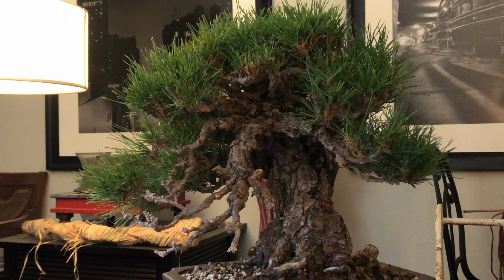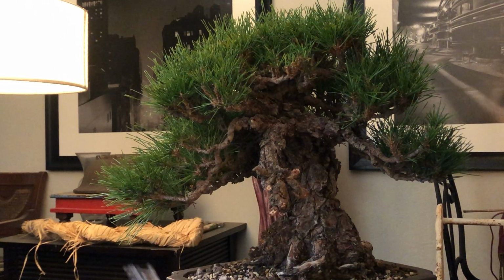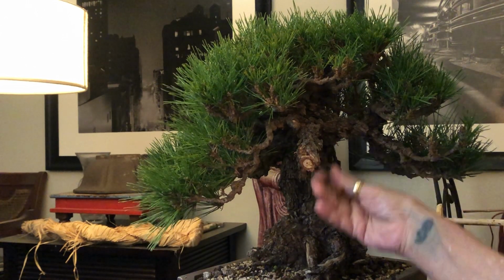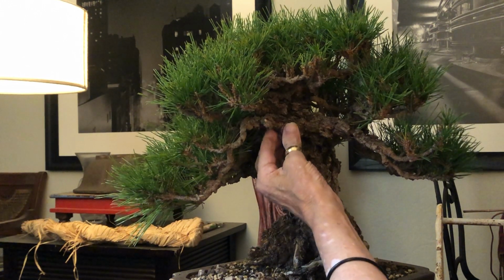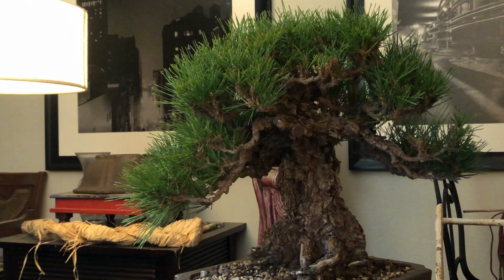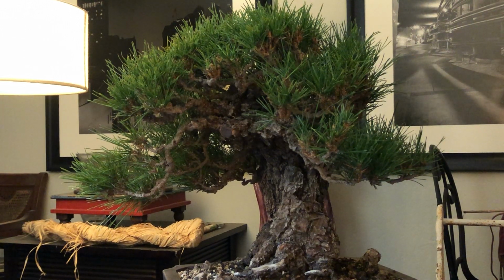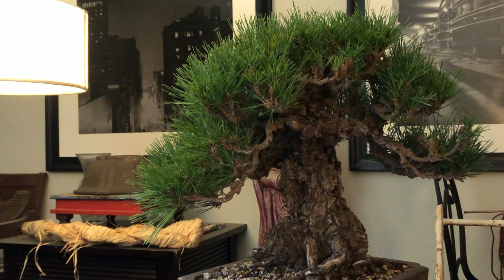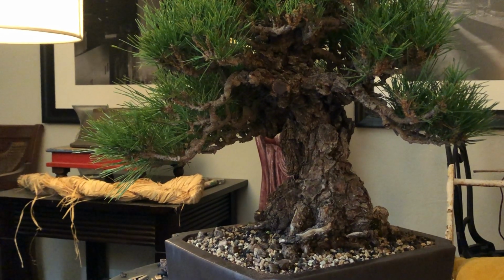Patricia O'Connor, The Bonsai Balcony :We start anew with our Cork Bark Japanese Black Pine.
I waited  a little to long to learn some of my Black Pine lessons. I thought thinning needles to redistribute energy would be like the fifth or sixth thing. on the list of things to know. Uh that was a mistake and tonight I get to remove the results of that error made just under two years ago. The Trees even the very old Bonsai aspire to grow tall and given the choice between maintaining lower branches and starting new upper branches it will choose the latter most every time. This is why we redistribute energy.  The good news is that it also likely started this way and we can rebuild the Tree and we can learn  from our mistakes.